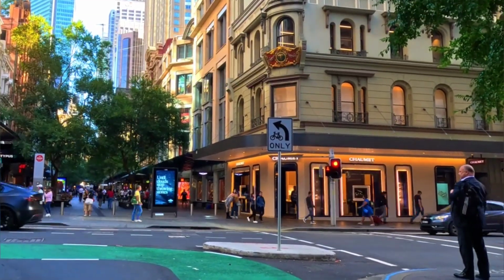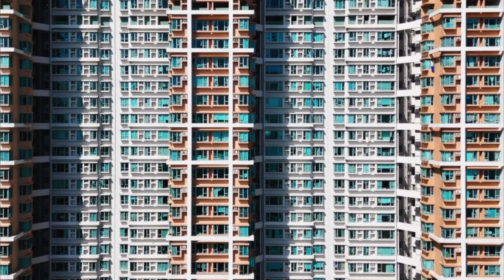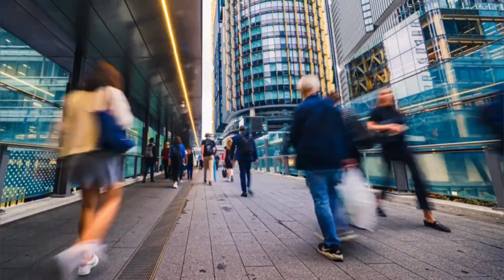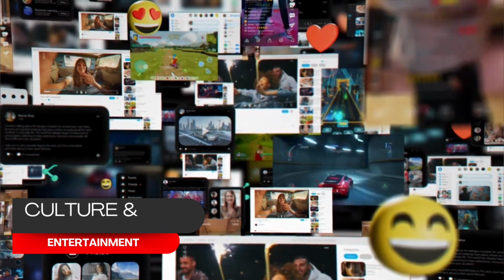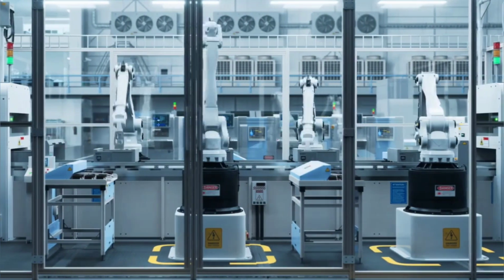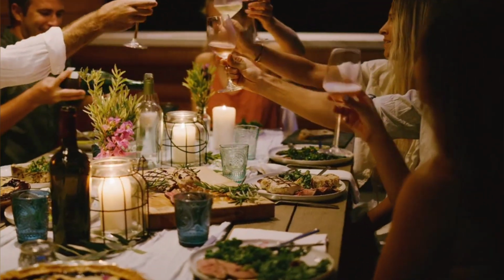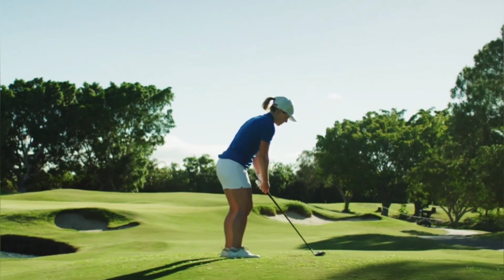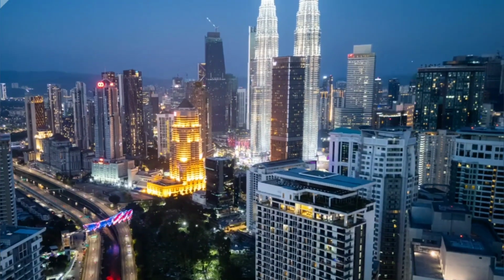UK vs Australia | The Ultimate Comparison | Which One Should You Choose?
Are you thinking about moving to the UK or Australia but can't decide which country is better for you? In this video, we compare the UK and Australia in terms of economy, education, healthcare, cost of living, lifestyle, and more!

We'll break down:

✅ Job opportunities & salaries
✅ Living costs & housing
✅ Quality of life & culture
✅ Weather & geography
✅ Education & healthcare

Whether you're considering relocating, studying, or just curious, this video will help you decide which country suits you best!

Your Questions ❓

1 UK Vs Australia
2 UK Vs USA
3 invisalign vs braces which is faster
4 ultimate drone buying guide
5 invisalign vs braces which is better
6 phev vs hybrid which is better
7 how to choose the best insulation for your home
8 diy home renovation
9 hybrid vs plug in hybrid which is better
10 which one is better braces or invisalign
11 how to choose the right insulation
12 how to choose and use insulation
13 ultimate kitchen knife set
14 australia medicine
15 should i get braces or invisalign
16 how to choose a partner wisely